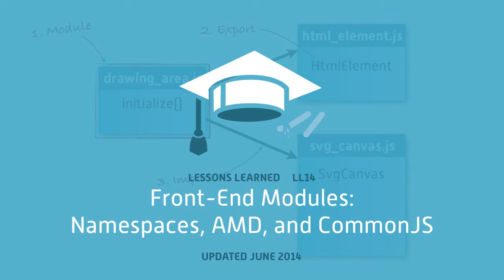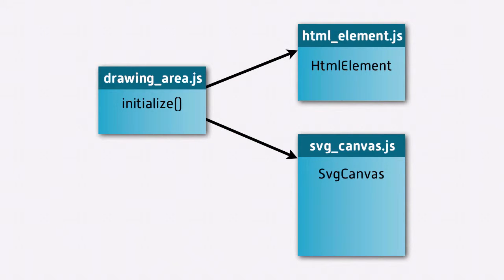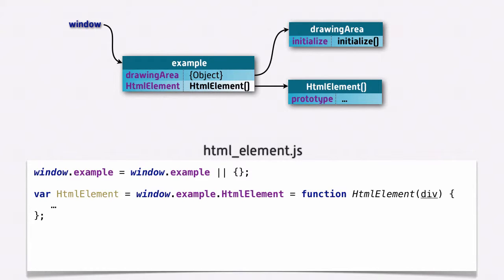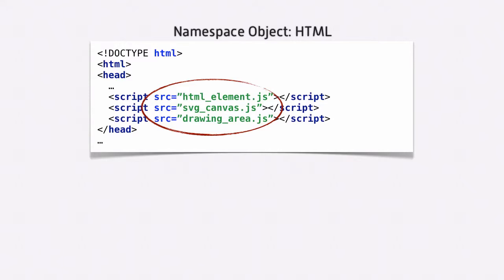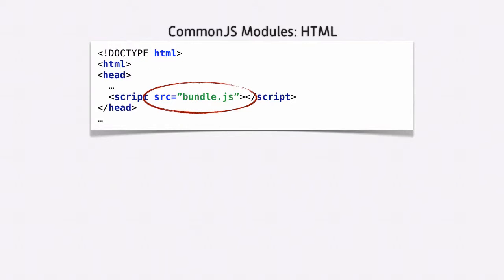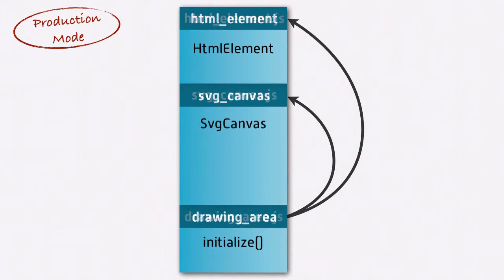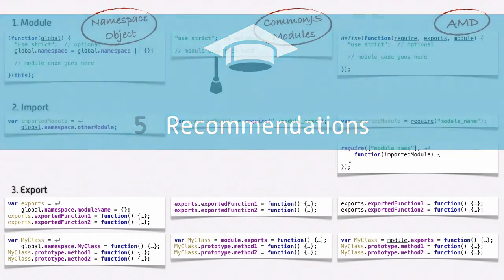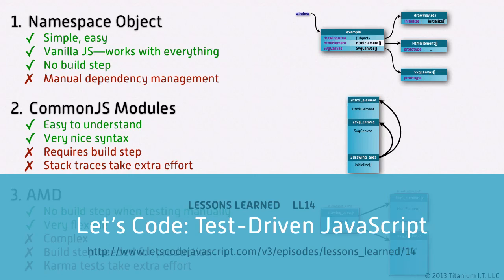14 Front End Modules